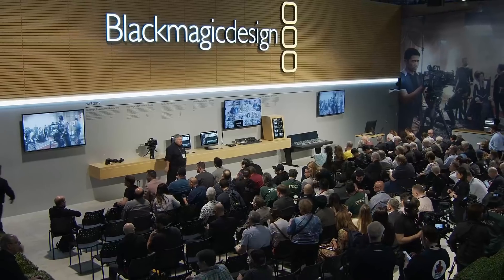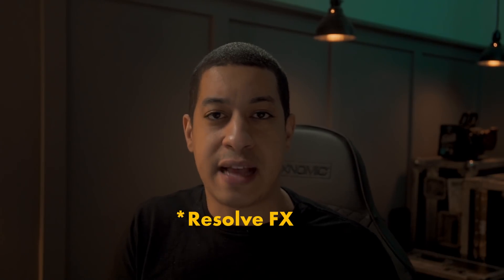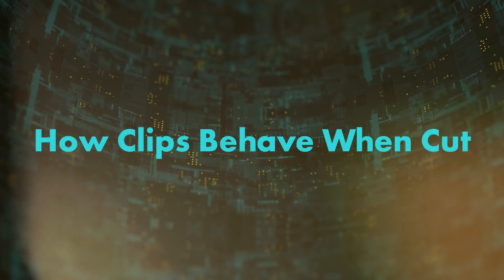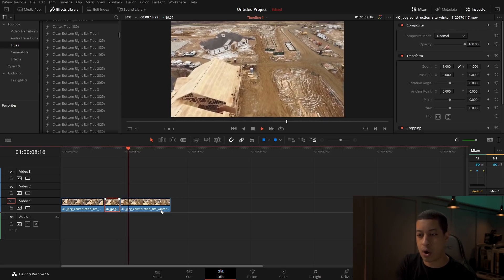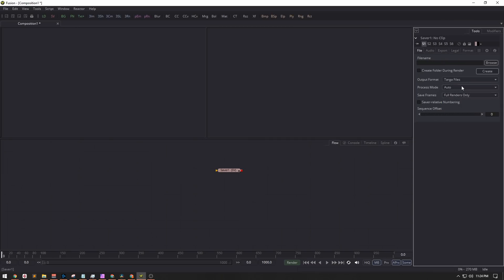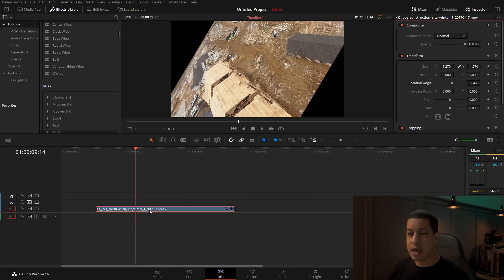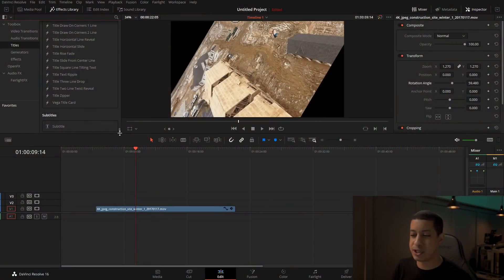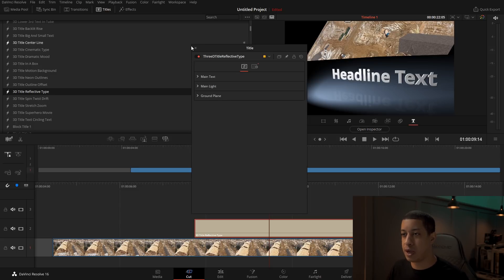DaVinci Resolve Feature Requests 2020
NAB will be hear soon and so will a new update to DaVinci Resolve. I talk about things I would like to see in the next big update of DaVinci Resolve.

(Camera Used)
Sony a6300